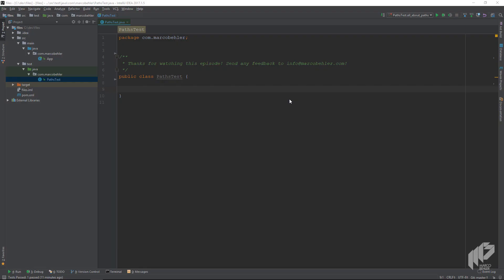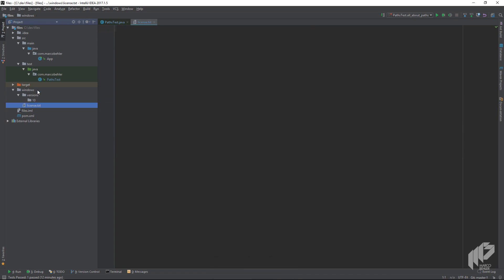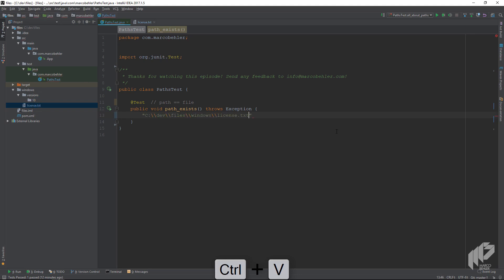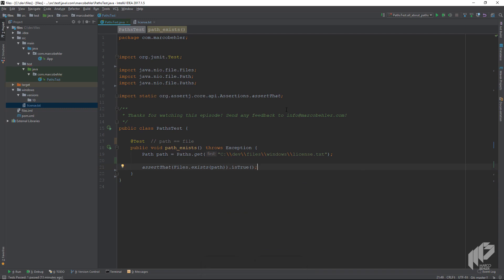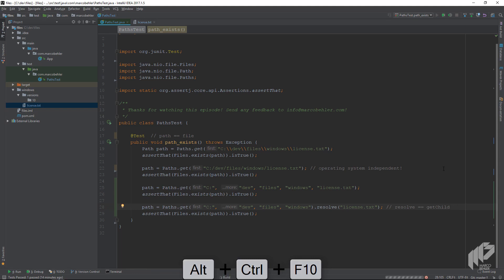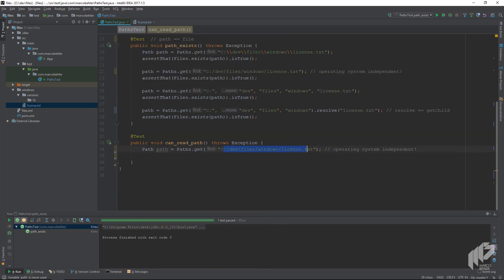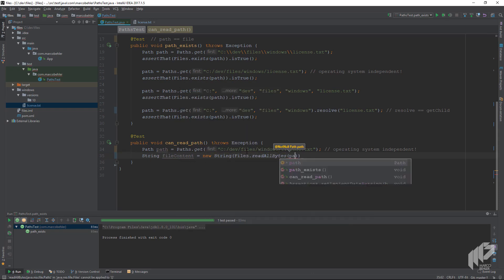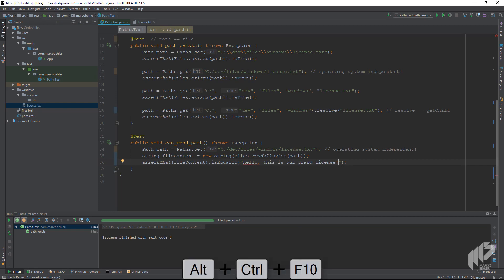Creating And Reading Files with java.nio.Path | How To Work With Files In Java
In this episode we will cover to read in text files with Java, as well as create them. On the way, we will talk about encodings, as well as how to use the Path API operating system independently, so that it does not matter wether you are on Windows/Linux/MacOSx